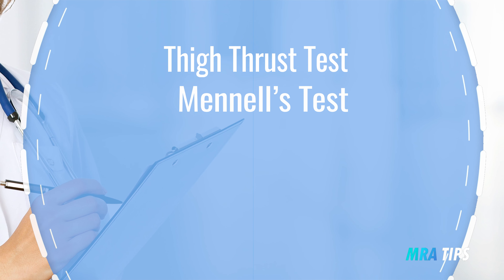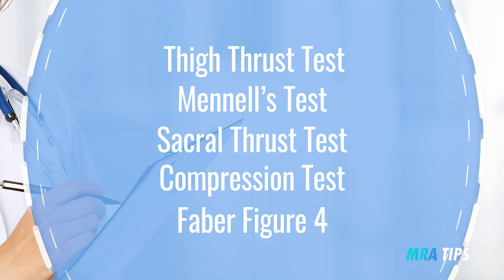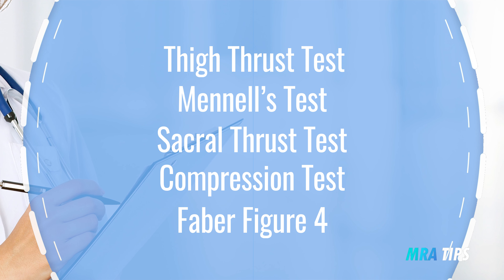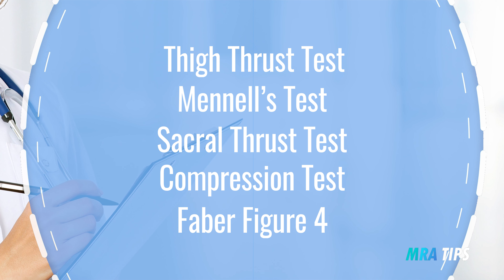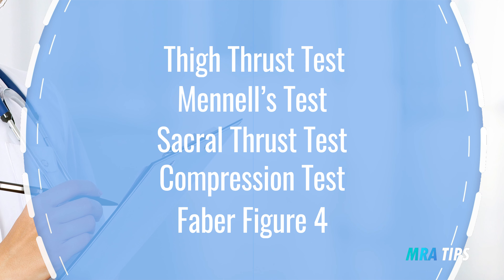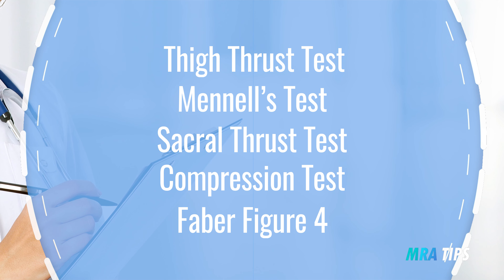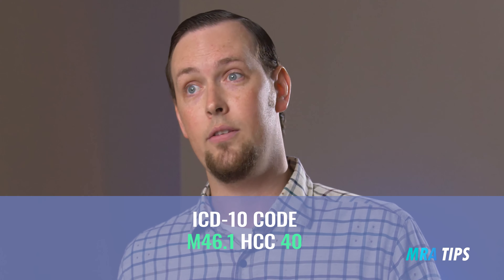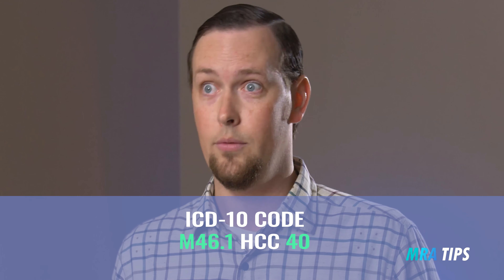Medicare Risk Adjustment Tip: Sacroiliitis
Supporting documentation of sacroiliitis must include specific testing methods and indicate difficulty with activities of daily living.